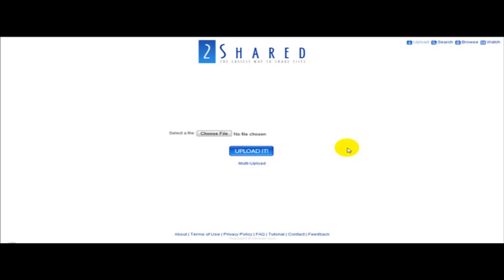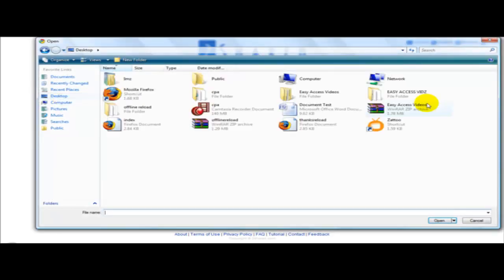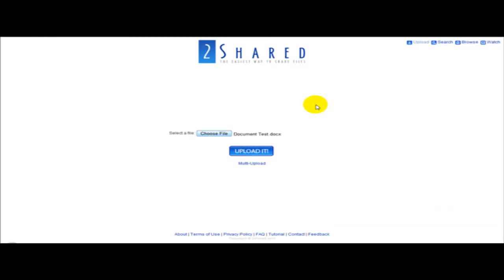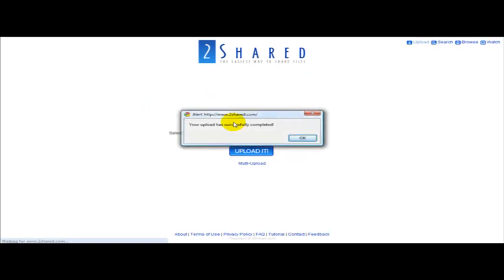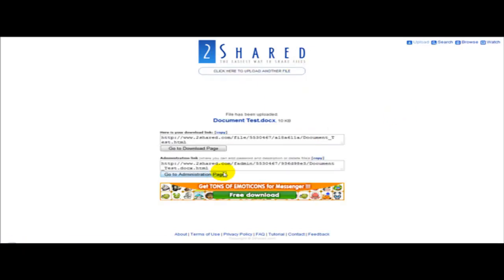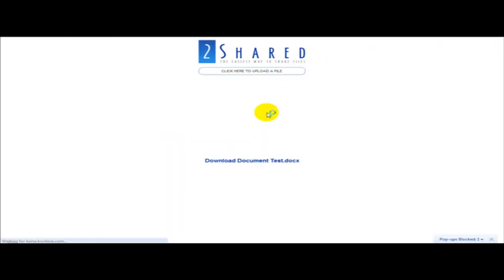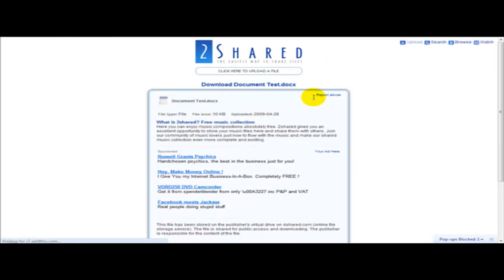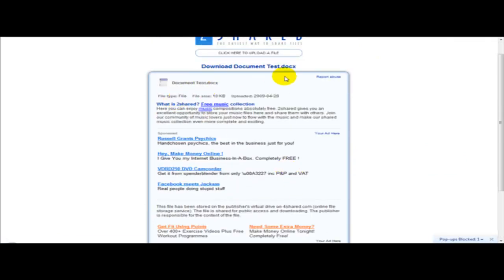How To Upload A File To The Internet - Uploading A File Online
This video tutorial will show you how to upload a file to the internet the easy way.